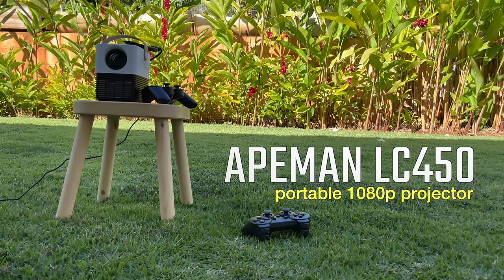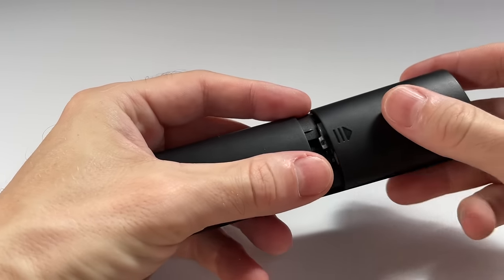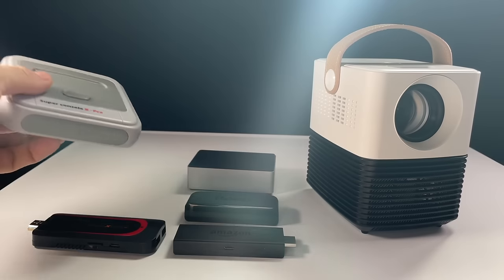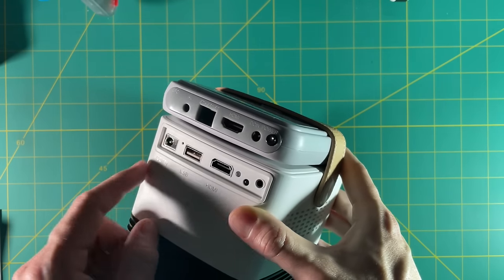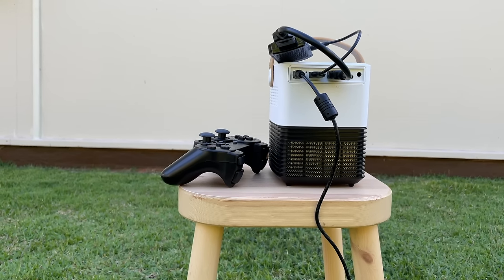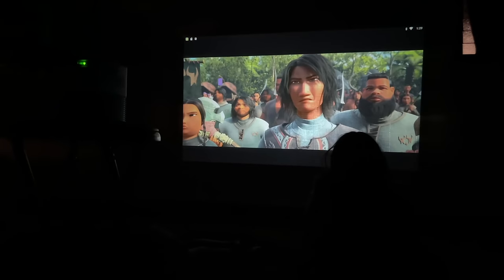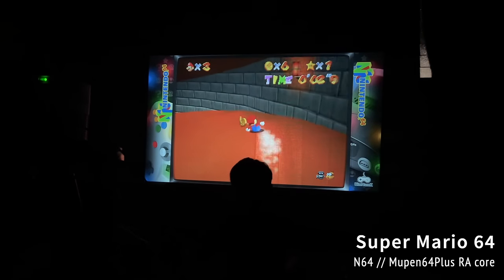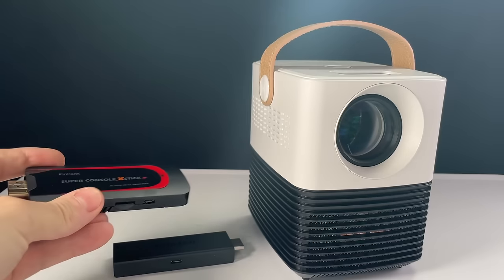Using a Portable Projector for Backyard Gaming (Apeman LC450P Review)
My wife wanted a projector to watch movies outside in a socially distanced setting with friends, but I wanted a projector to play retro games with the kids.  This is what we ended up getting.  And yes, even gamers go outdoors sometimes.

Apeman LC450P projector
Super Console X Stick

Note that I have seen the price fluctuate a lot on Amazon lately, so keep an eye out for deals.  You could always set up a price watch with camelcamelcamel.com to make sure you get the best possible price.

Timestamps:
00:00 introduction
00:54 unboxing and impressions
02:37 potential use cases
03:08 tech specs
03:49 setup
05:26 performance demonstration
08:05 conclusion